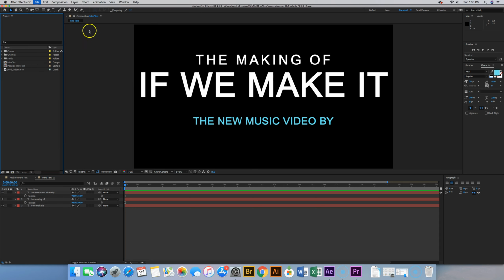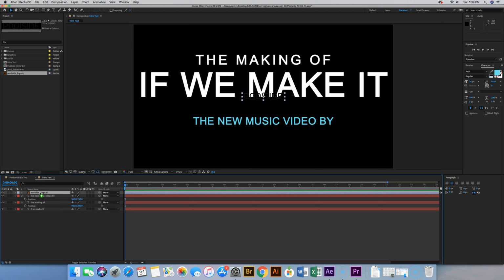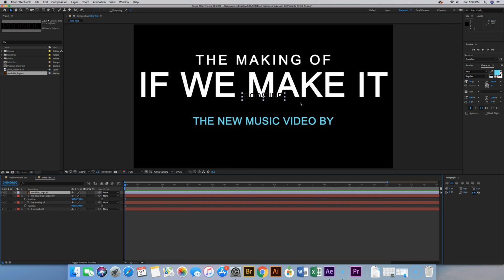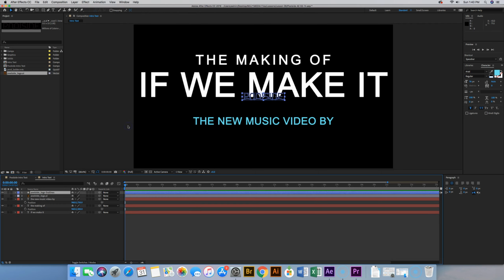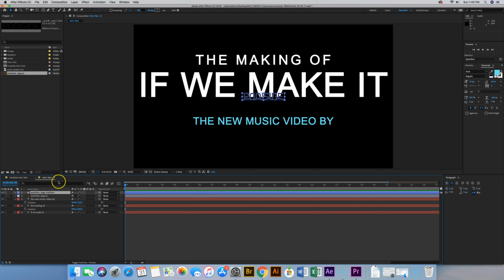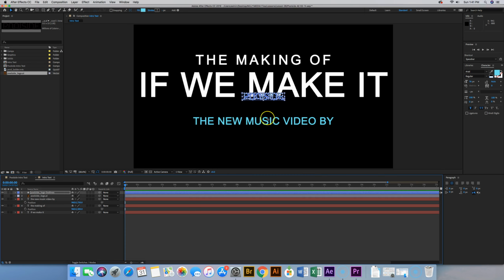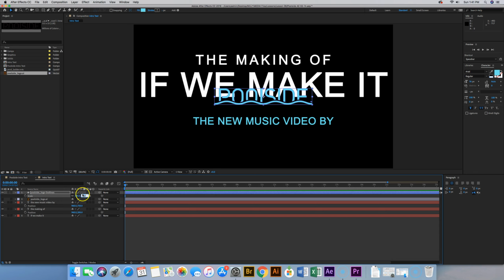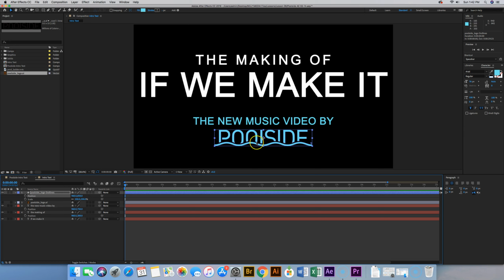Ch6 p 15-18 Converting Vector layer to shape layer